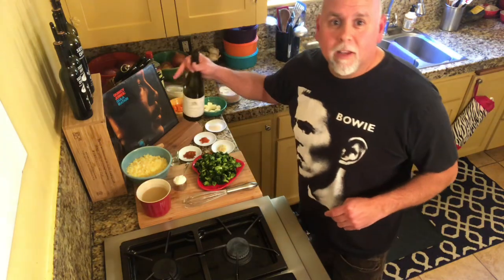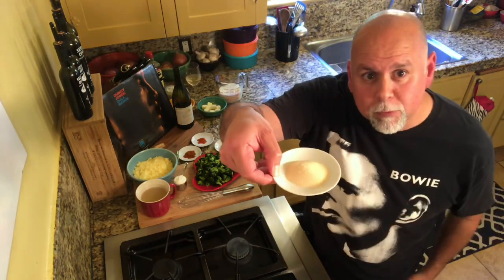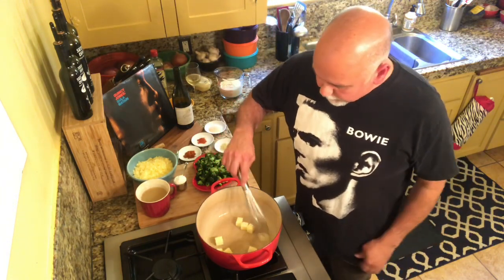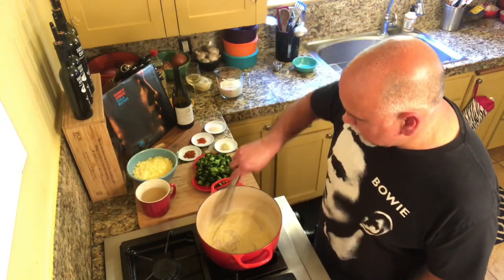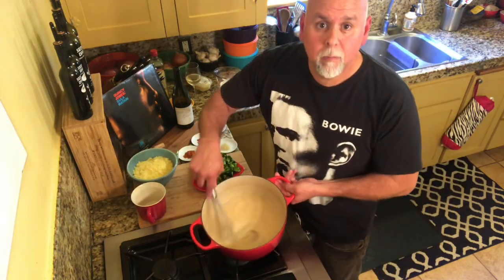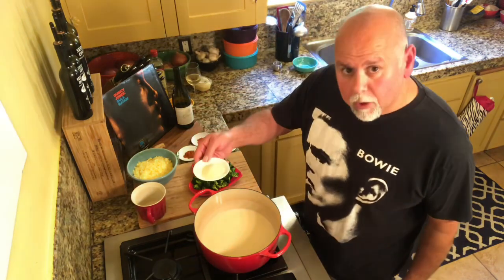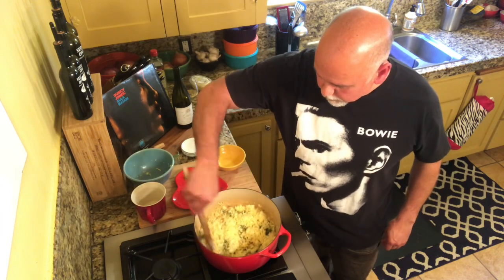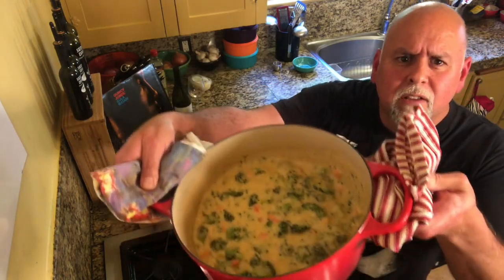Vinyl Chef Steve. Quincy Jones’s Diary Broccoli Cheese Soup.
My funky soulful French twist on broccoli cheese soup using Sauvignon Blanc from the small village of Quincy in the Loire region of France. As well I’ll be using raw Comté cheese made from unpasteurized cow's milk in the Franche-Comté traditional province of eastern France. All while spinning some vinyl from the legendary Quincy Jones.